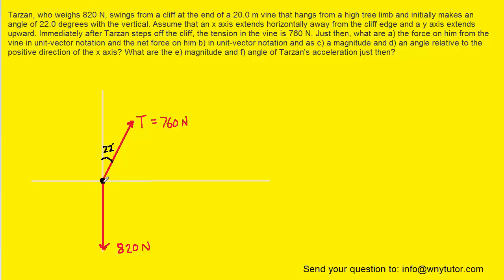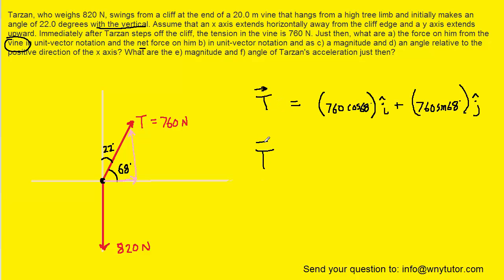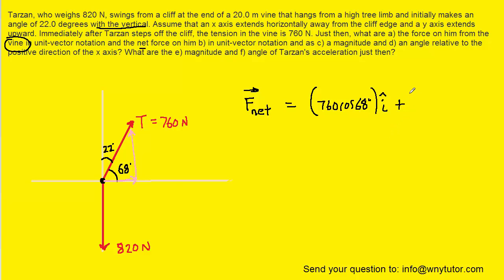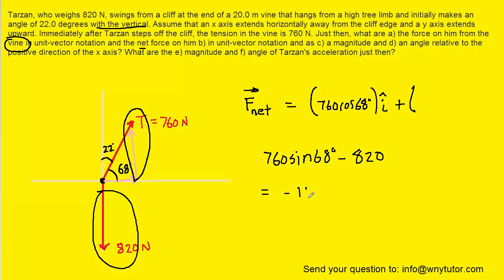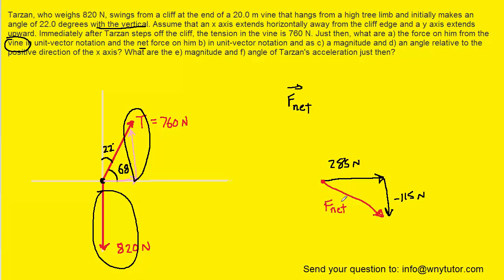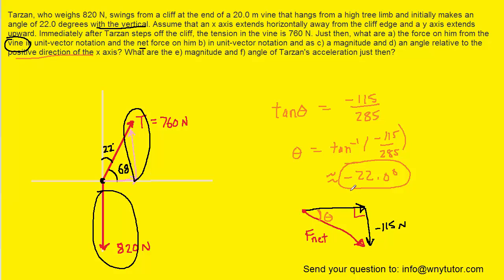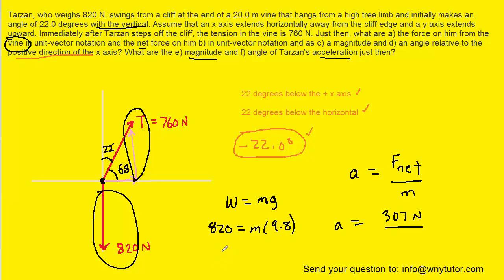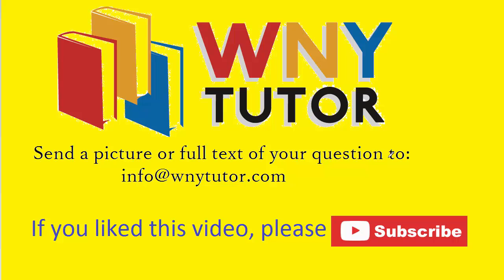Tarzan who weighs 820 n swings from a cliff at the end of a 20.0 m vine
Tarzan, who weighs 820 N, swings from a cliff at the end of a 20.0 m vine that hangs from a high tree limb and initially makes an angle of 22.0 degrees with the vertical. Assume that an x axis extends horizontally away from the cliff edge and a y axis extends upward. Immediately after Tarzan steps off the cliff, the tension in the vine is 760 N. Just then, what are a) the force on him from the vine in unit-vector notation and the net force on him b) in unit-vector notation and as c) a magnitude and d) an angle relative to the positive direction of the x axis? What are the e) magnitude and f) angle of Tarzan's acceleration just then?